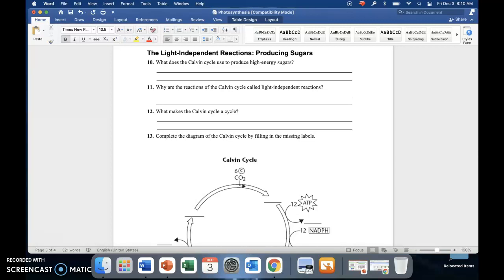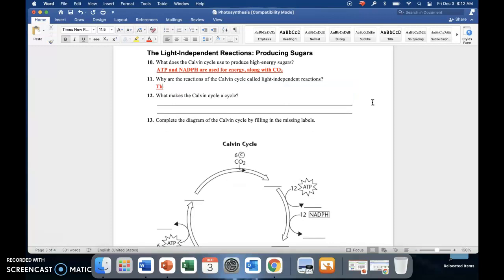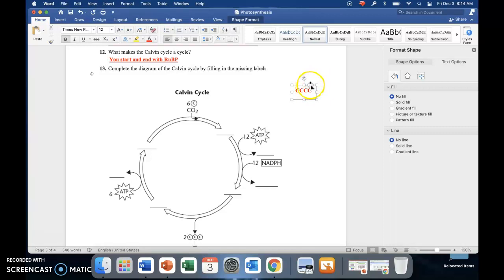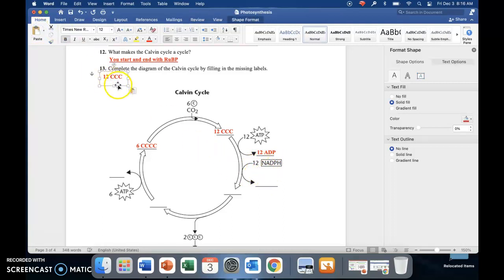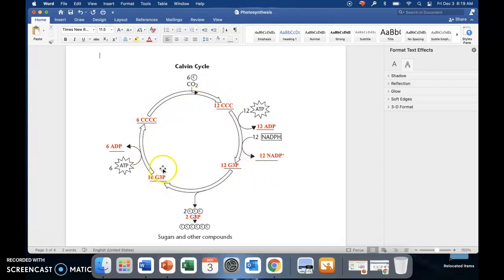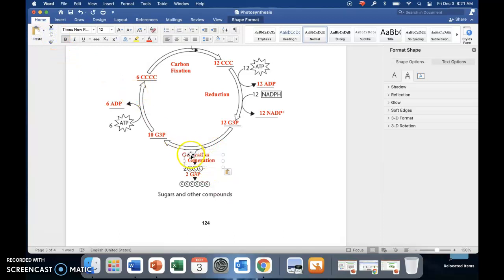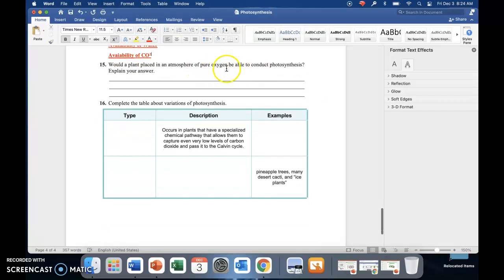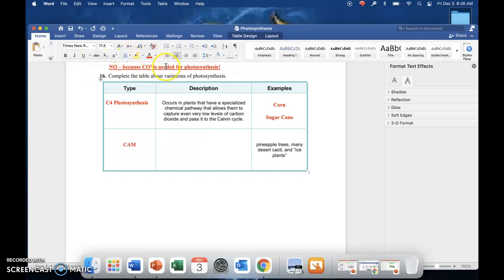Photosynthesis Worksheet Review (Part 2)